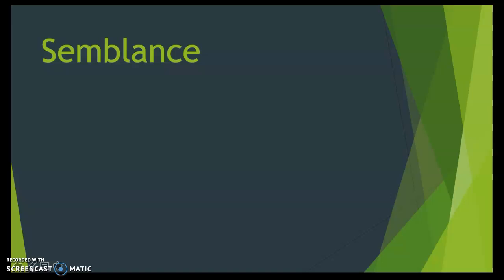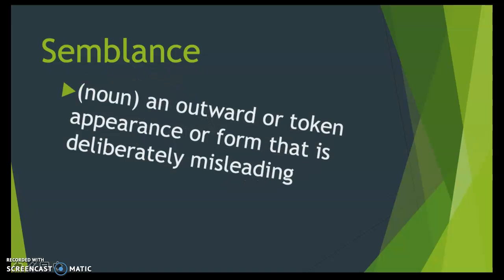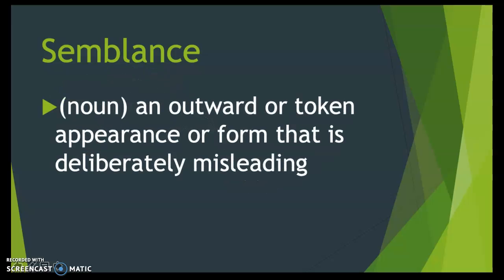SAT Preparation Vocabulary List #10